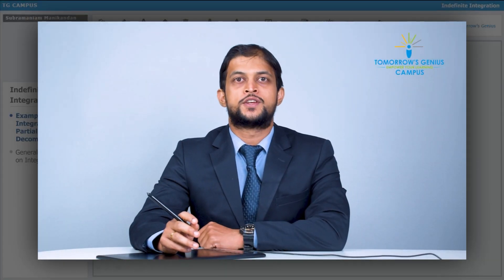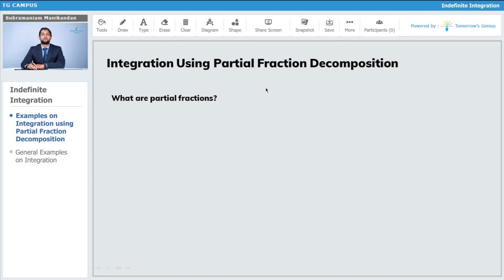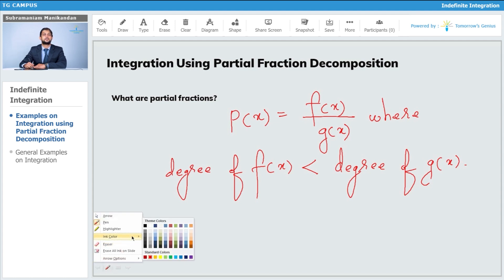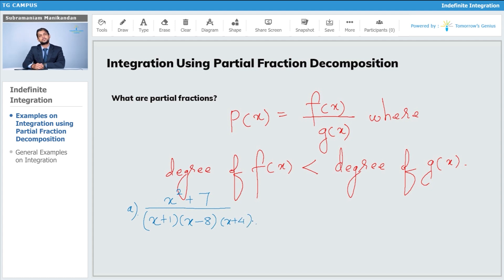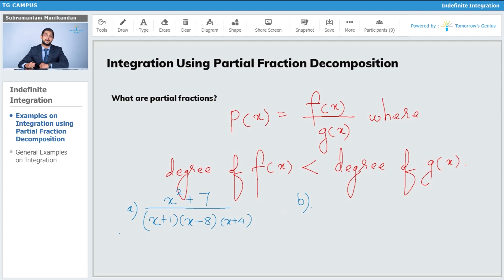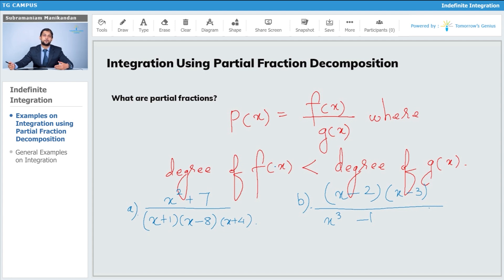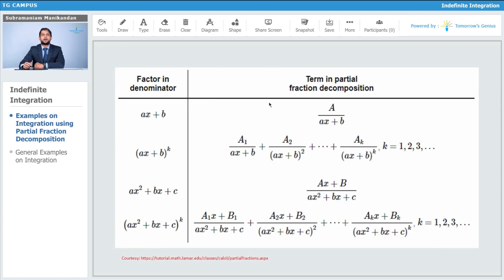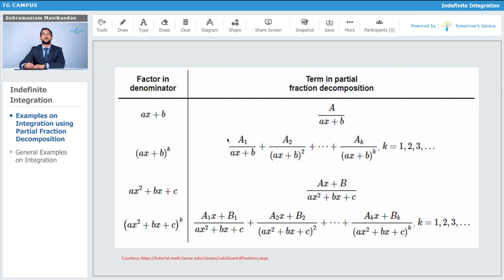How to integrate using partial fraction decomposition? | JEE | Mathematics - TG Campus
In this video, you will learn how to integrate using partial fraction decomposition. This is helpful when adding up numbers that keep decreasing! Learn more about IndefiniteIntegration with TG Campus. Let us make learning fun & create Tomorrow's Geniuses today with the best Faculties.